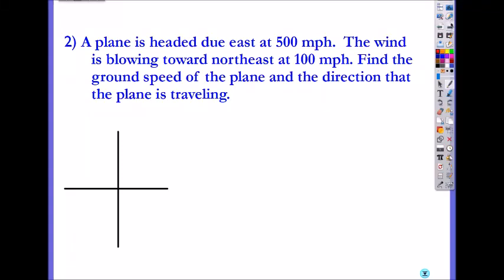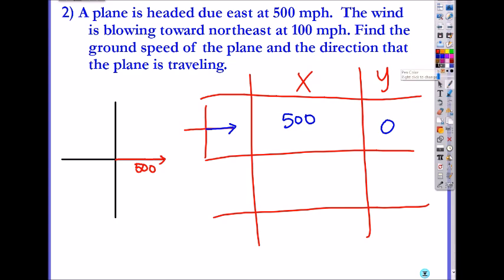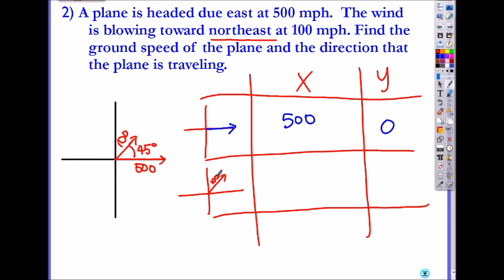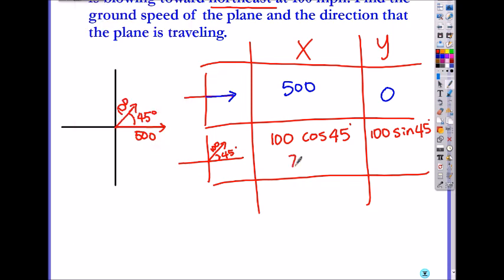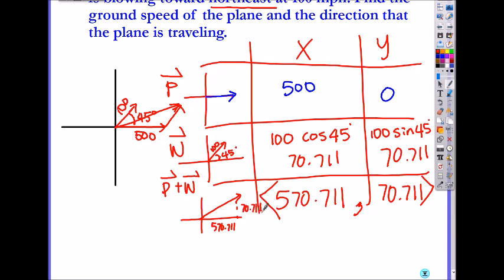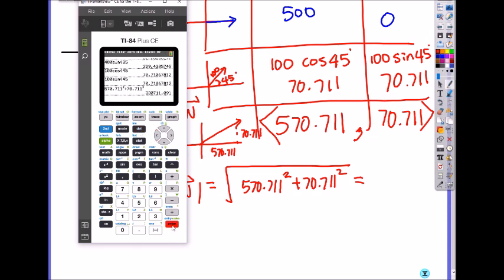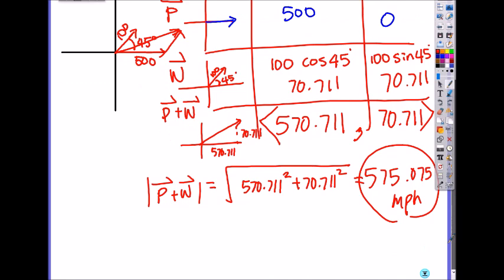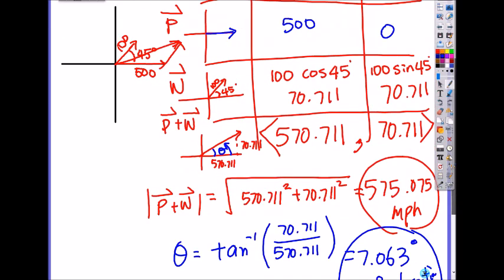Vector word problem with adding two Vectors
Find a magnitude and direction of a resultant vector (final vector added) in a word problem.To find the full list of all Precalculus and Geometry lessons, go to,
Precalculus-